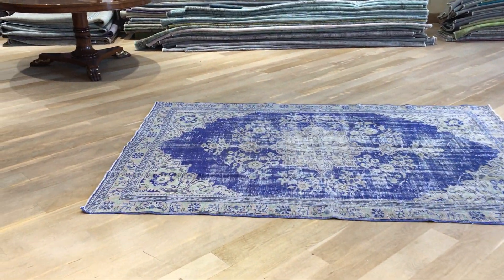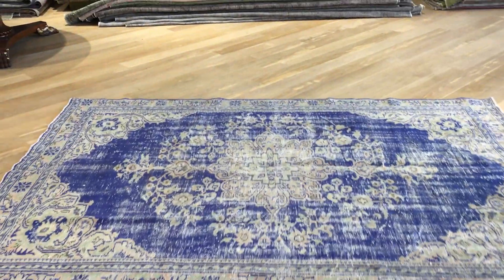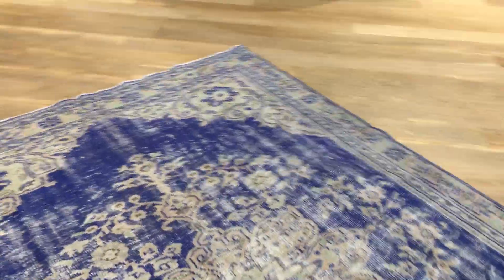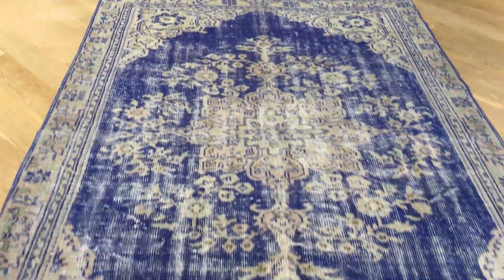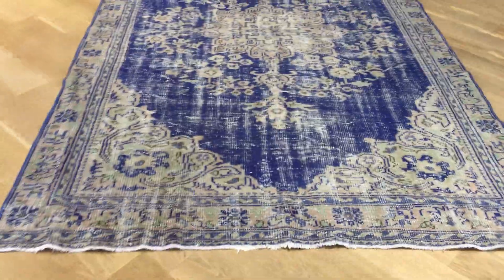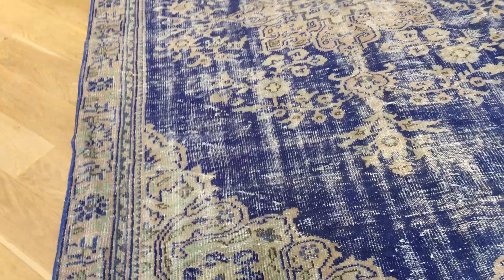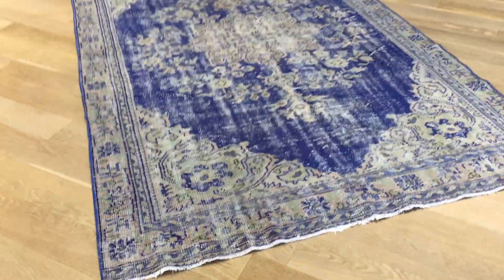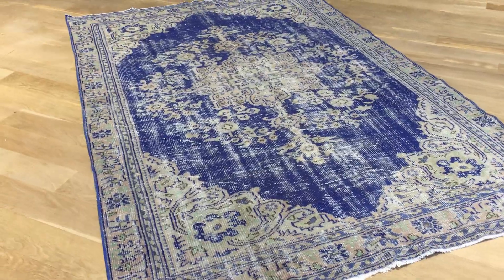vintage teppiche 19390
English Version

Vintage Carpet 270 X 180